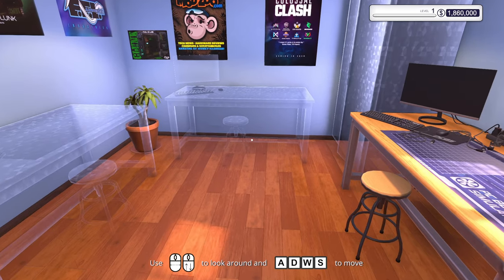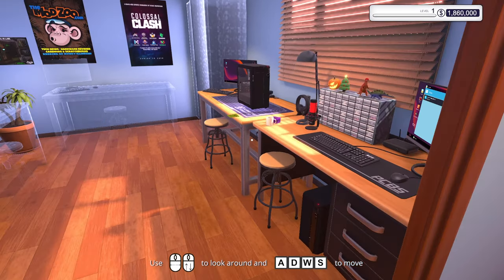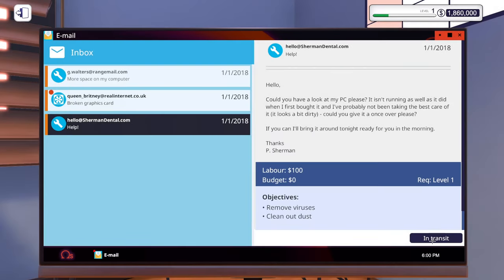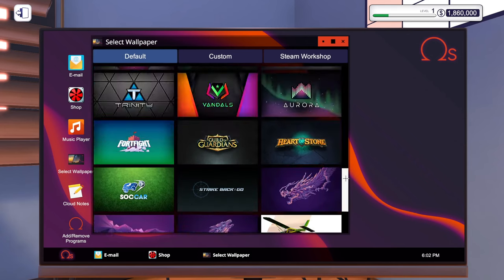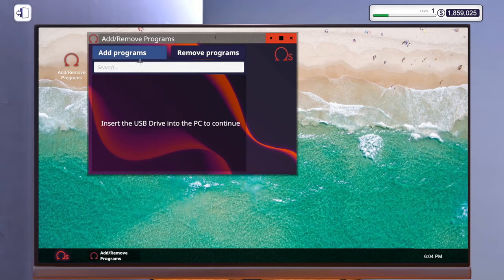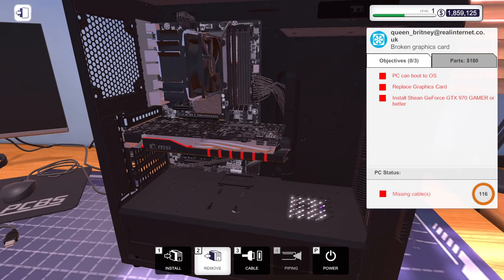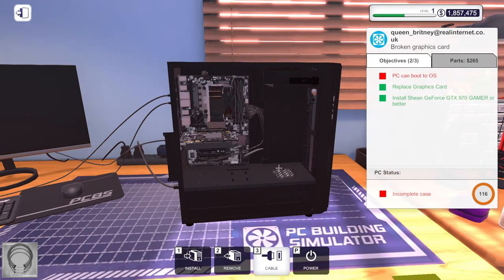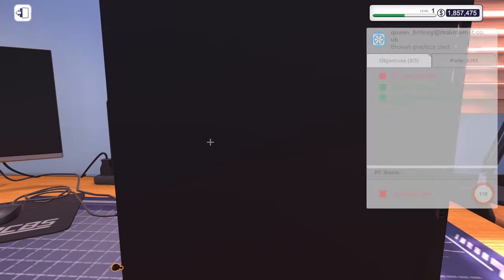Building PC's in PC Building Simulator!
✤ Can I Play With You?     No, I Don’t usually do multiplayer with viewers. Let me know if I should start doing that.

✤ When do you Upload? I am Now Trying to Upload Weekly In the future this might change.

✤ Where do you get your mods for farming simulator? Most of my mods come from Mod Network

✤ Edited With Wevideo Premium!

✤ Computer Specs: 1AMD Ryzen 5 5600H Processor, NVIDIA GeForce GTX 1650, 8GB DDR4 RAM, 256GB SSD Storage, Windows 10H, 82K20015US, Shadow Black and I added a external 2T Hard Drive.|